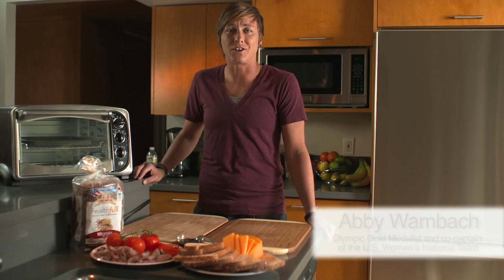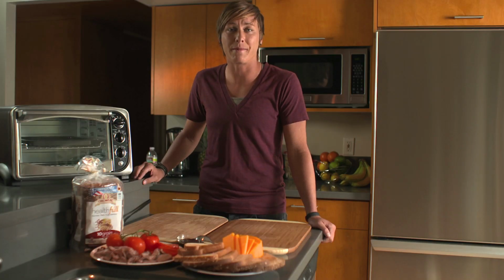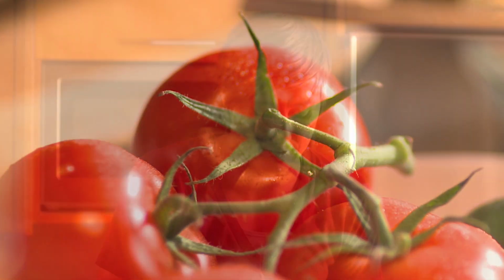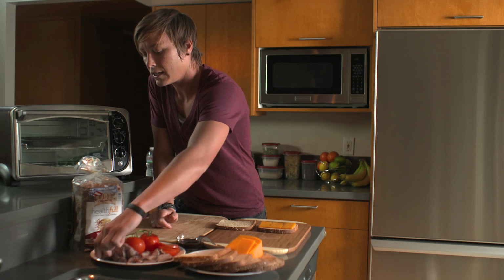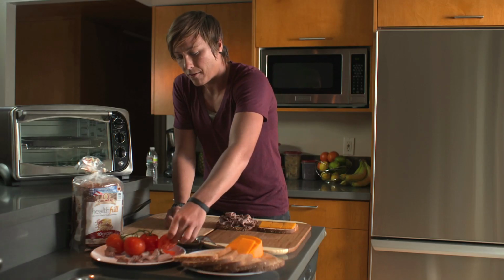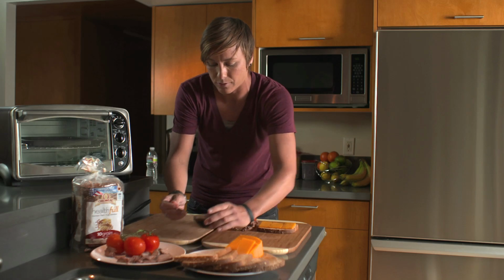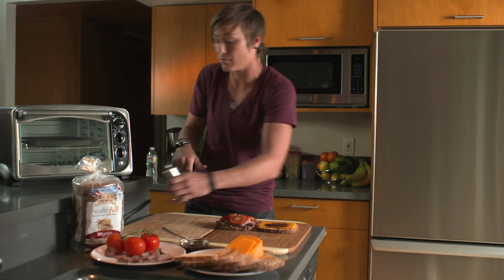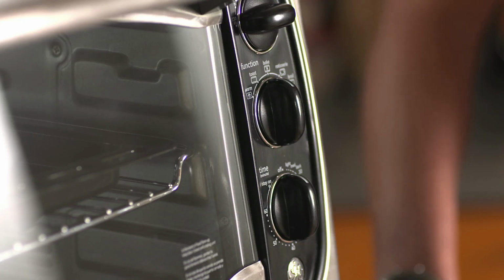Kickin' It In The Kitchen with Abby Wambach: Hot Roast Beef Melt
You know her as a soccer star, but did you know that Abby Wambach also loves to cook and dreams of owning her own restaurant? Check out her recipe for the Hot Roast Beef Melt on Arnold®/Brownberry®/Oroweat® Health-full® 10 Grain Bread.